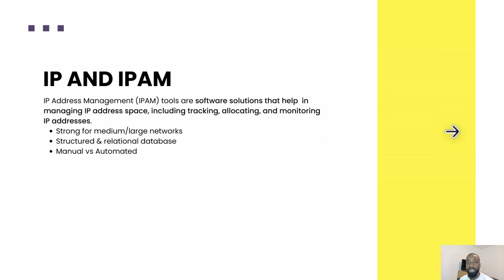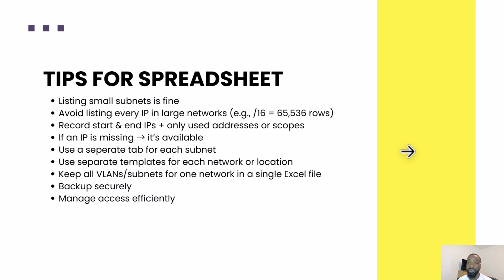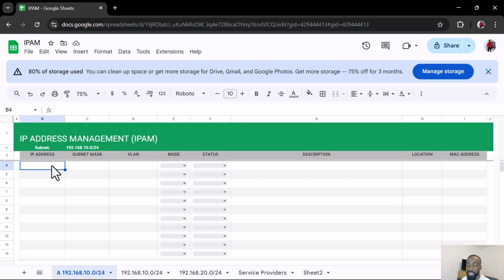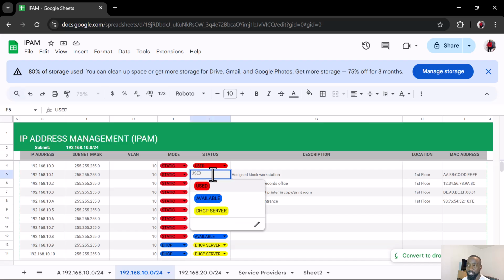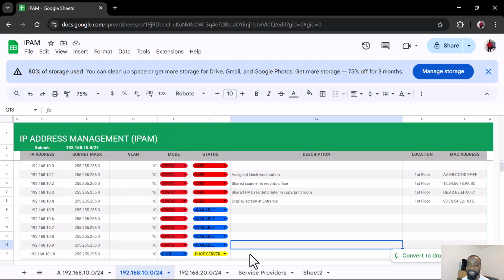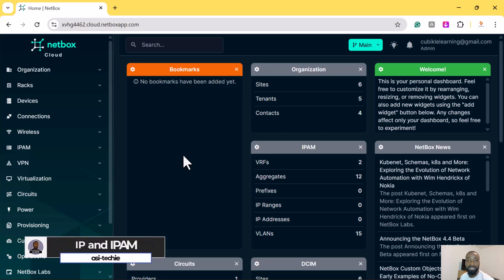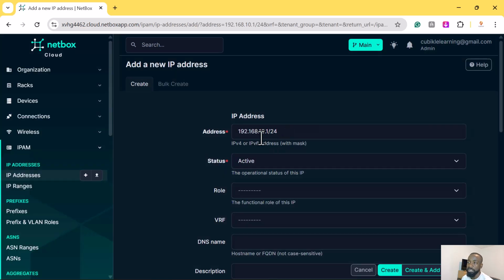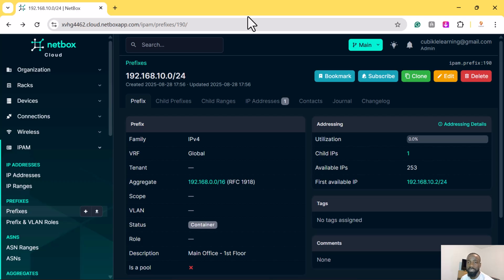4 - IP and IPAM – Managing Your Network Addresses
In this episode, we dive into one of the most important parts of network documentation: IP Address Management (IPAM). I’ll show you how to set up a simple IPAM template using a spreadsheet and then walk through a more advanced option with NetBox Labs Cloud.

Whether you’re tracking a small lab or managing a large enterprise network, this guide will help you keep your IPs organized and avoid conflicts.